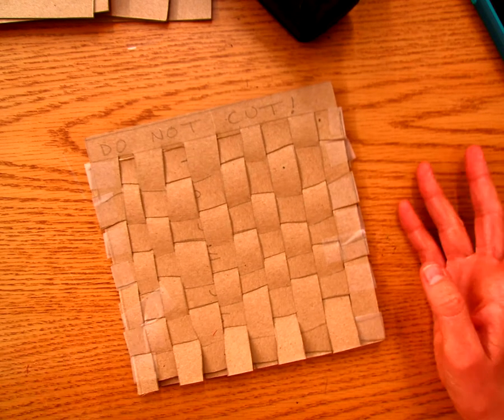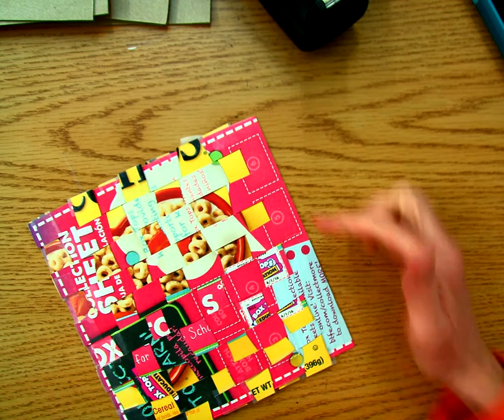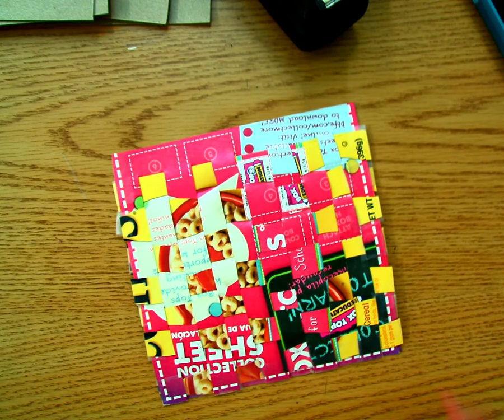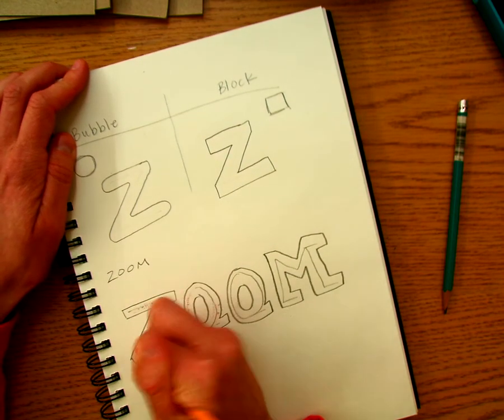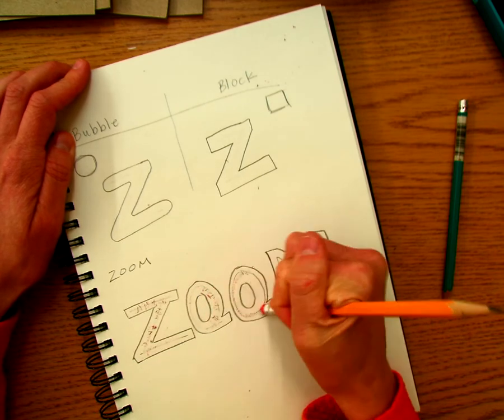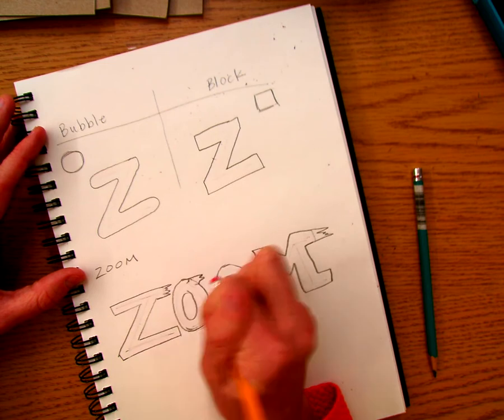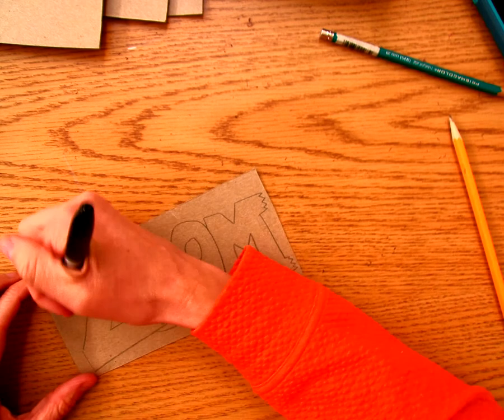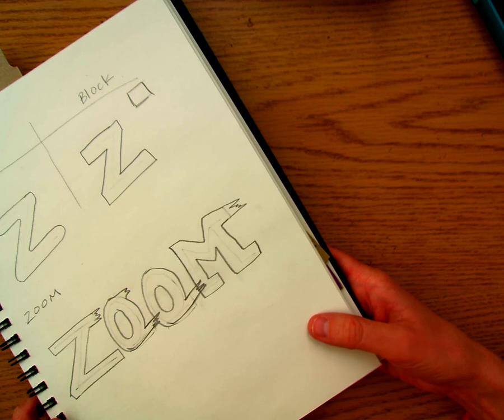Pop Art Words Demo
Hi 6th Graders. Watch this video to learn your next steps in our Pop Art Words project.